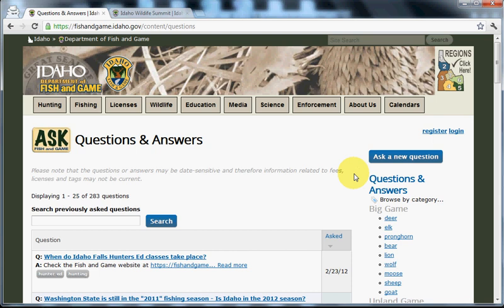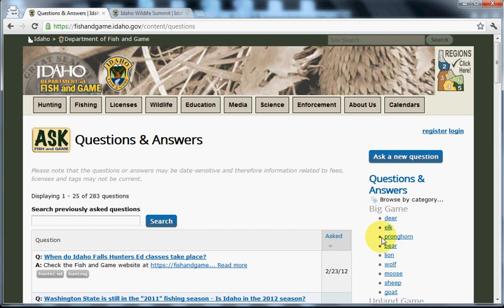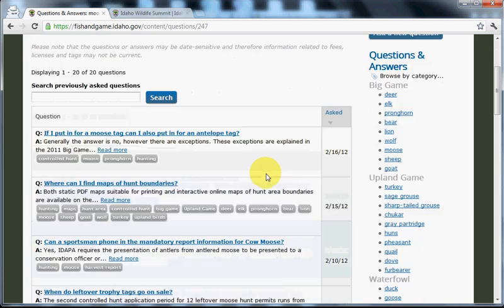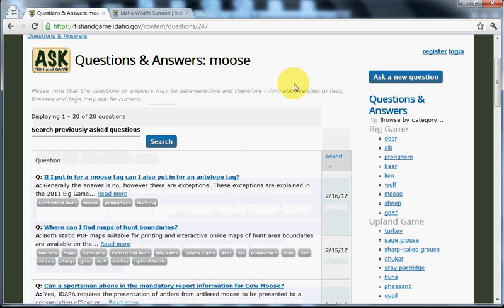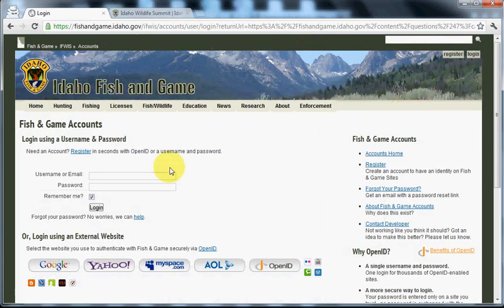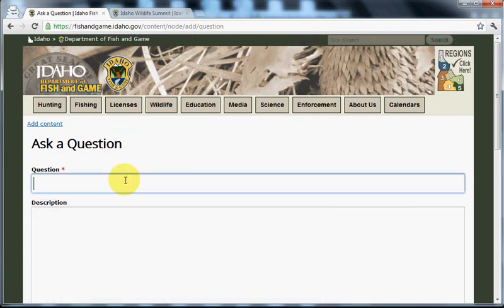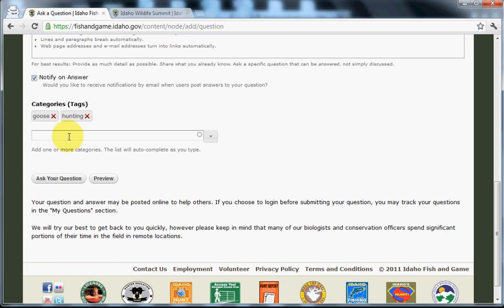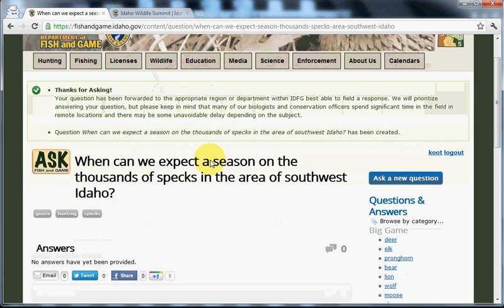Ask Fish & Game - An Overview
A review of the new questions and answers functionality added to the Idaho Fish & Game website.  The "Ask Fish & Game" section allows anyone to ask a question of IDFG and the answer may be posted for others.  Questions may be viewed by category or tag and these lists may be embedded on the IDFG website, or any website contextually.